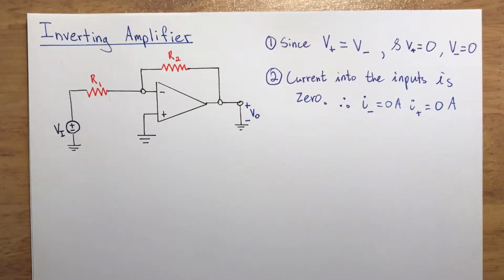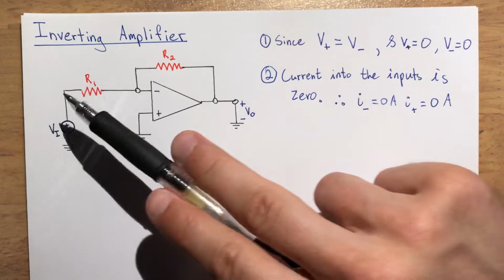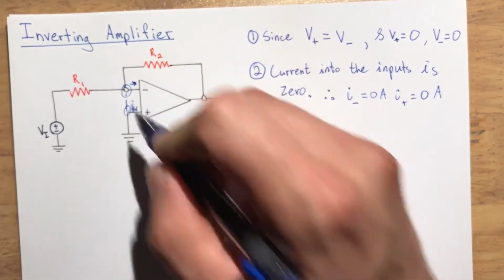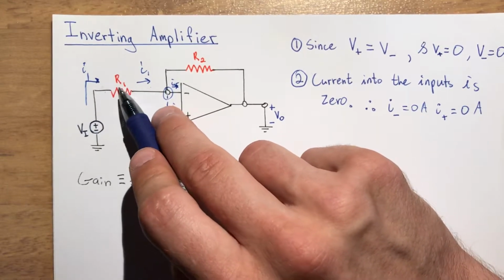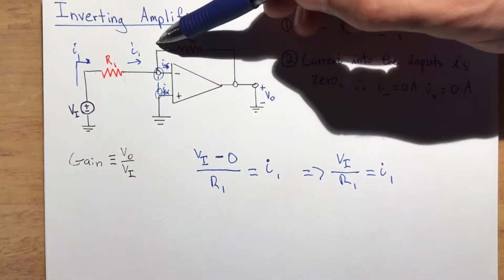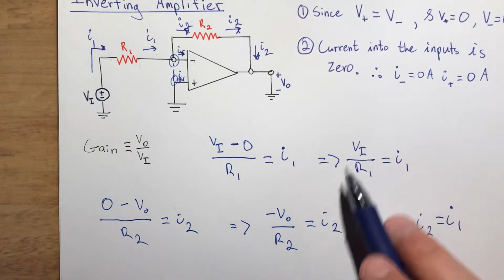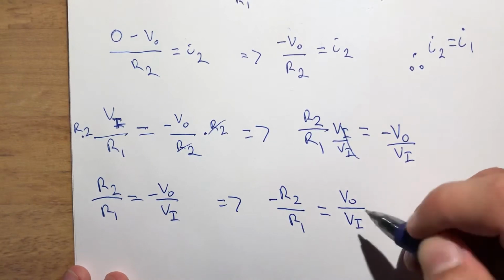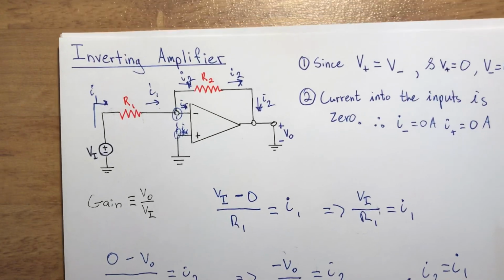Inverting Amplifier Gain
This video explains how to derive the relationship between the input and output voltage of an inverting amplifier.